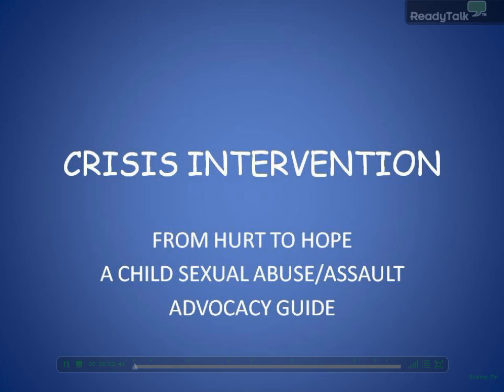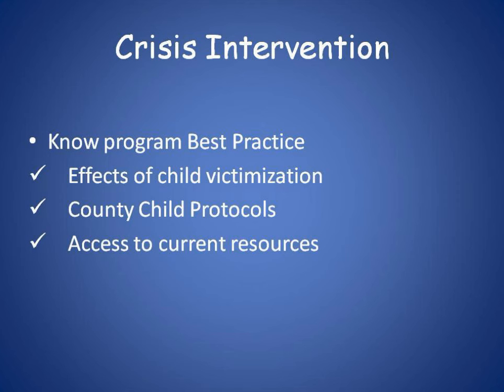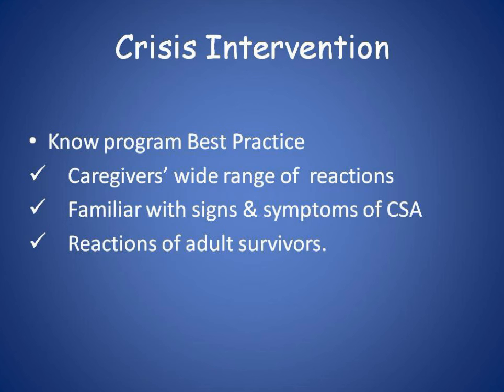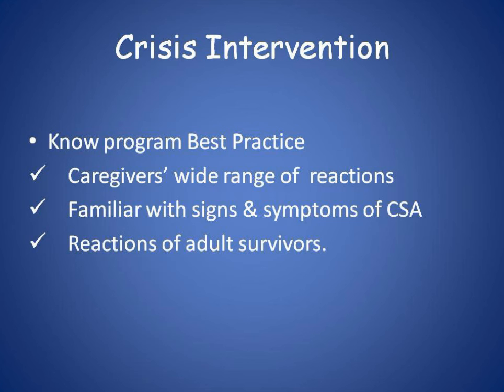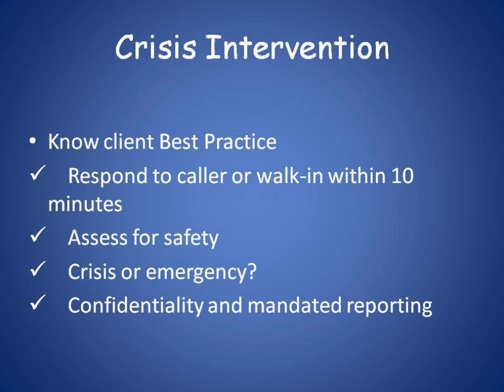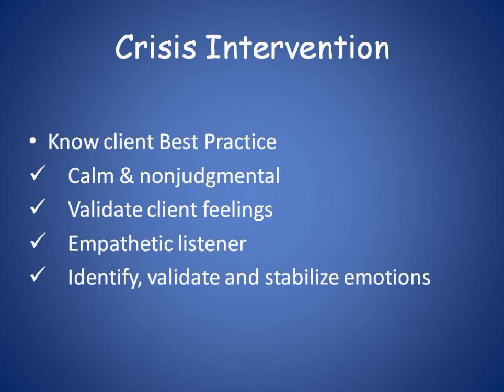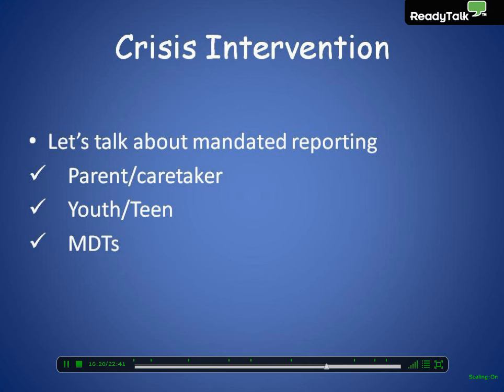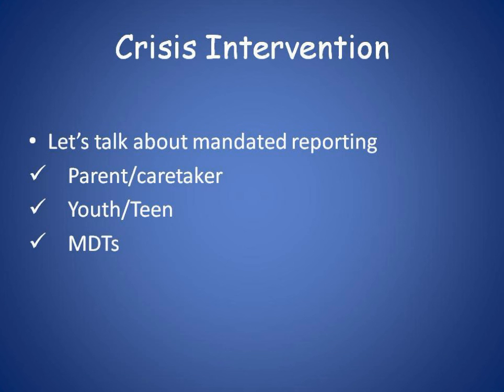crisis intervention 2021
This webinar will provide an overview of crisis intervention in cases of child sexual abuse. It is intended to build upon and enhance the content presented in the related section of the From Hurt to Hope Child Advocacy Guide. The guide and each complementary webinar aim to support sexual assault advocates in their work with children and families.